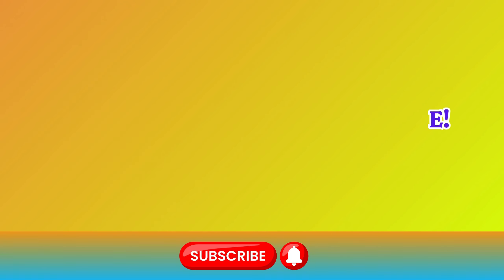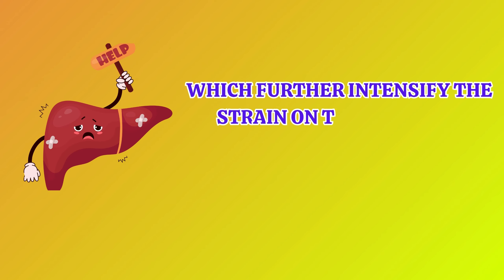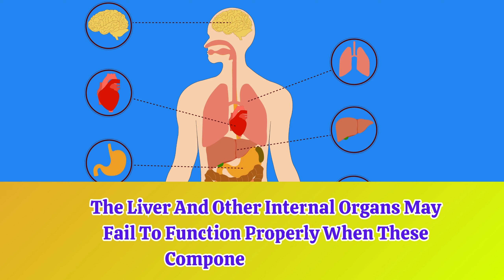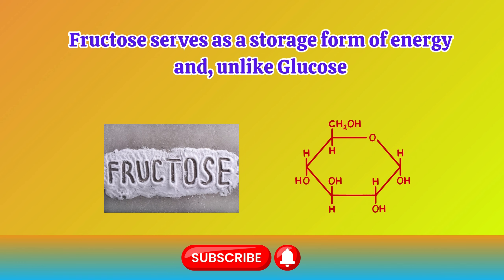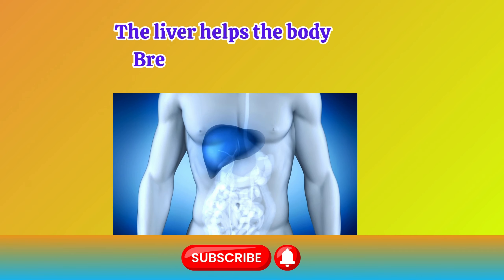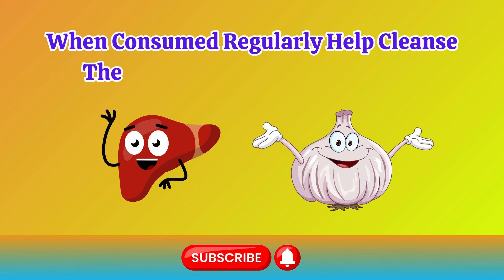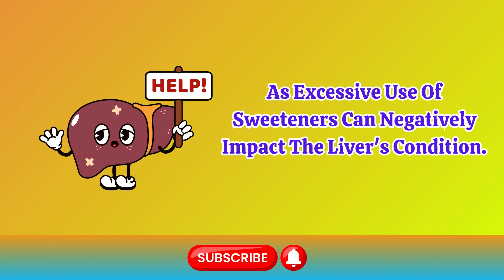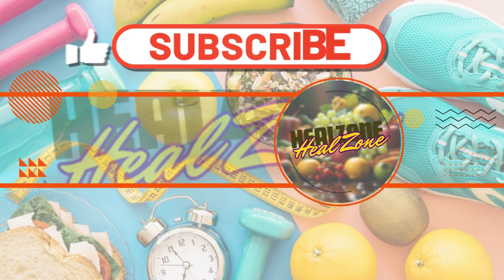How to PREVENT LIVER DAMAGE: Foods That Harm & Foods That Heal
Welcome to our comprehensive guide on maintaining a healthy liver through the choices we make in our diet! In this video, we will unveil foods that may damage your liver and recommend nutrient-packed alternatives that promote liver health.

🍔 Foods That Damage Liver:
Discover the culprits lurking in your pantry that can harm your liver without you even realizing it! We'll discuss how excessive consumption of some products takes a toll on your liver's function, leading to potential long-term damage.

🥦 Foods That Heal Liver:
Revitalize your liver with a nourishing lineup of foods that actively support its optimal functioning. We'll introduce you to liver-healing superstars to enrich your diet with lifesaving ingredients. Learn how these powerful foods assist in detoxification, boost liver enzyme production, and promote a clean and healthy liver.

Remember, a healthier liver leads to improved overall well-being. Let's prioritize liver health together as we embrace a fresh, vibrant way of living.